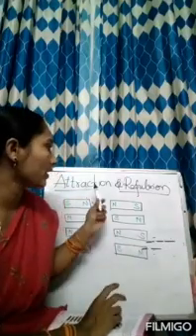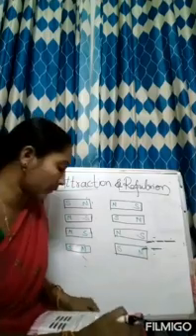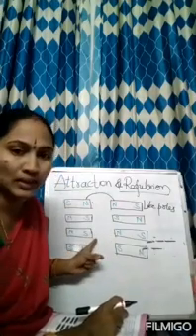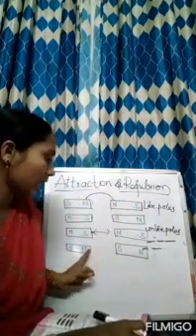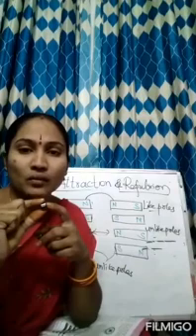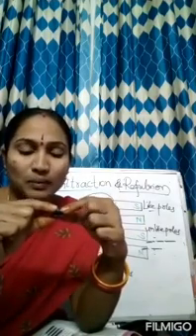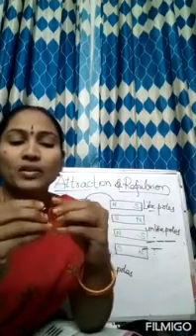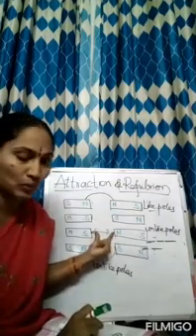Krushi high school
VI class science session 6